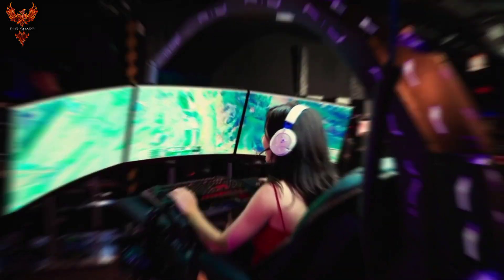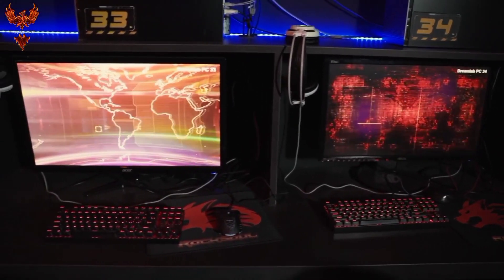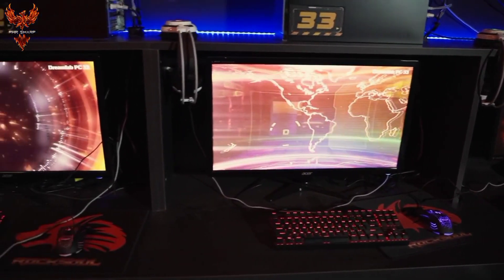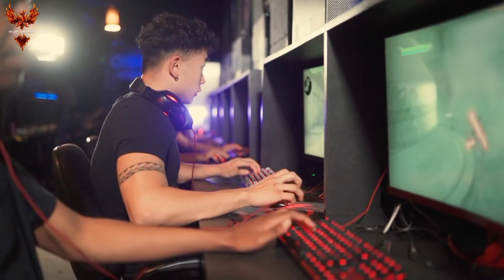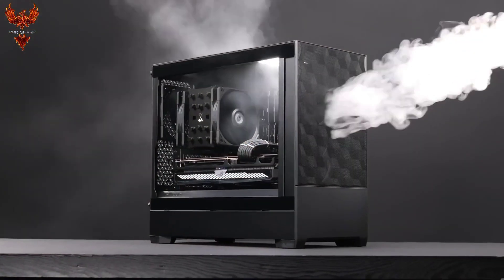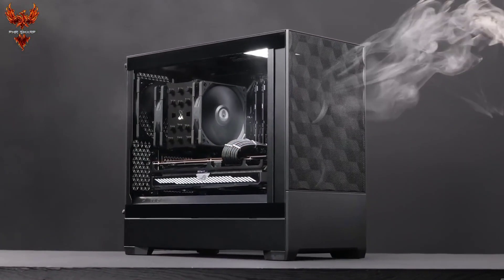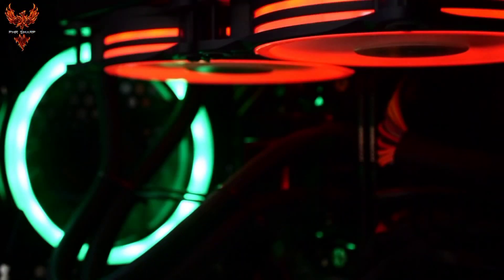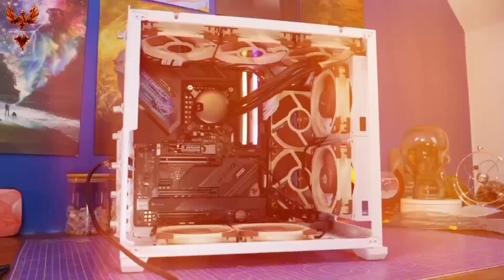The Secret to Perfect Gaming PC Case Airflow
In this video, we break down the essential aspects of an optimal PC case airflow system, ensuring that your components stay cool and operate efficiently. Whether you're a seasoned builder or a newcomer to PC setups, understanding airflow is crucial for extending the lifespan of your hardware and preventing overheating.

Whether you're building your first PC or looking to upgrade your current setup, understanding airflow is key to getting the most out of your machine. Learn how to balance cooling, noise, and dust management for the ultimate PC experience.

PC case airflow
airflow management
PC thermal management

Video Title: Optimal PC Case Airflow System: Explained

Chapter:
00:00 Intro
00:39 What is airflow And Why Is It Important?
01:52 Types Of Airflow Systems
05:01 Choosing The Right Airflow System
05:50 Fan Placement And Airflow Path
09:00 Outro